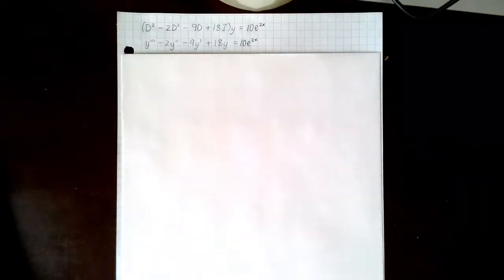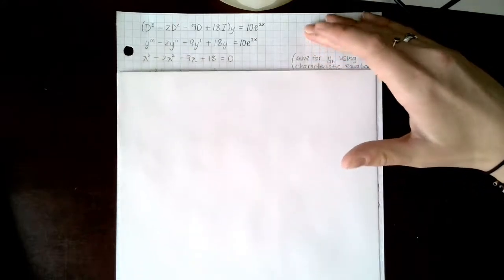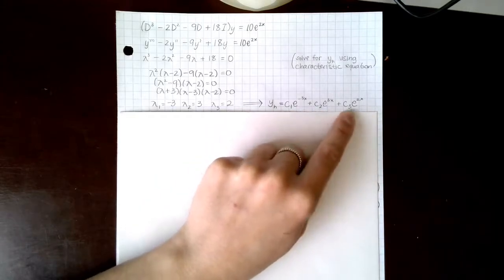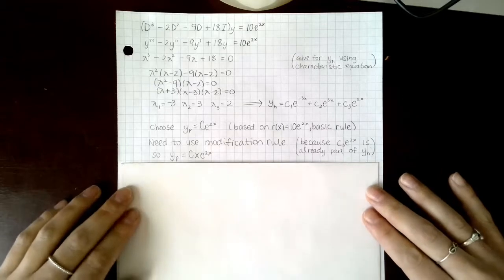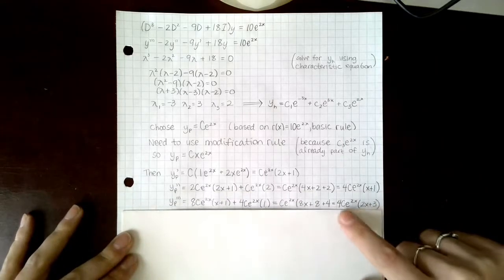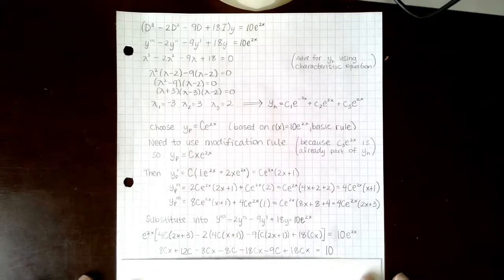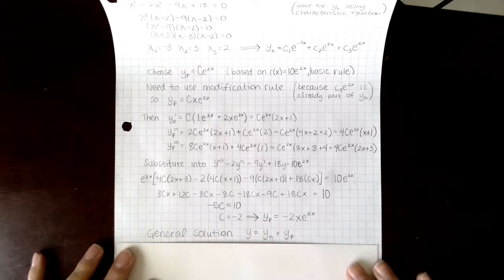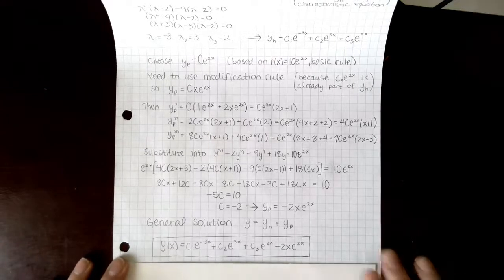Example 2: Solving a Nonhomogeneous Linear ODE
example 2: Solving a Nonhomogeneous Linear ODE (with the modification rule, method of undetermined coefficients)